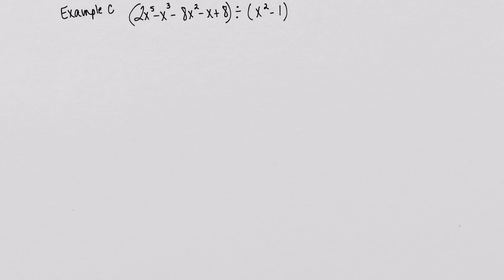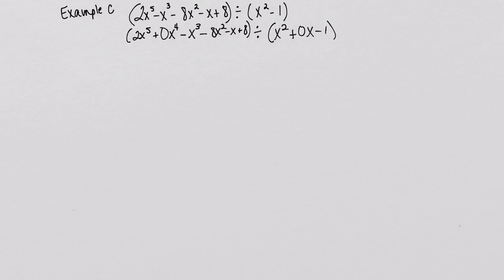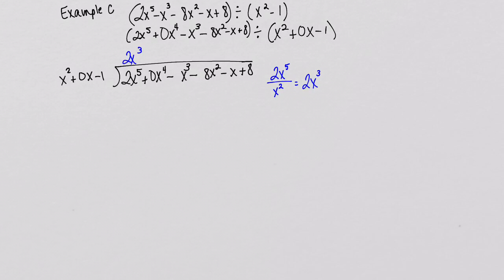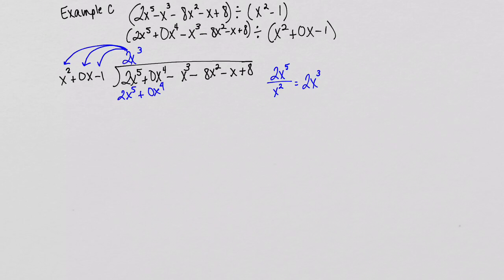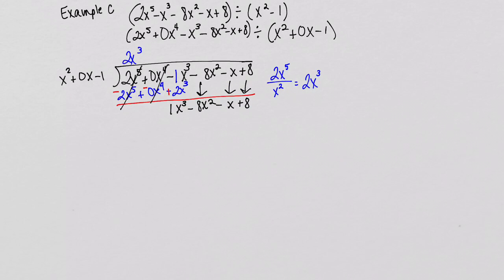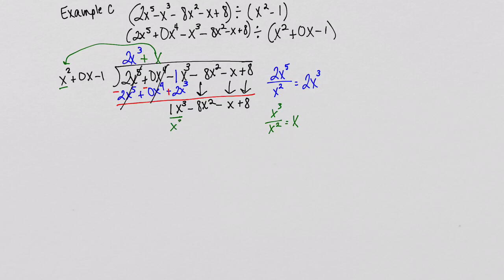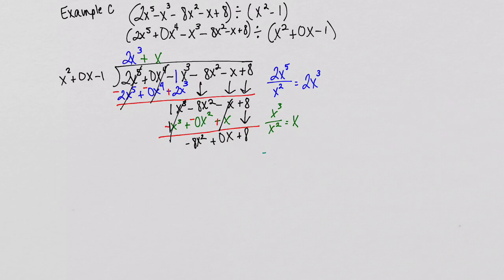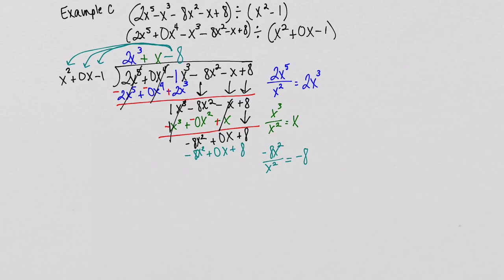Polynomial Long Division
Example C